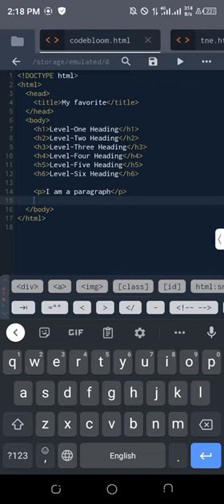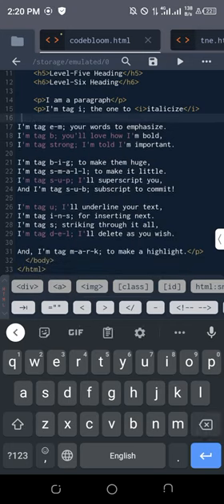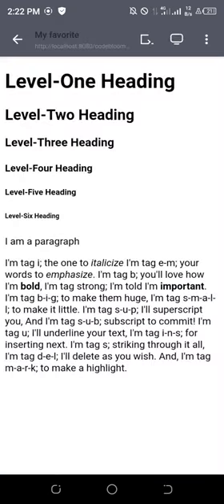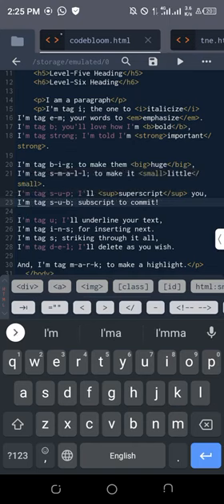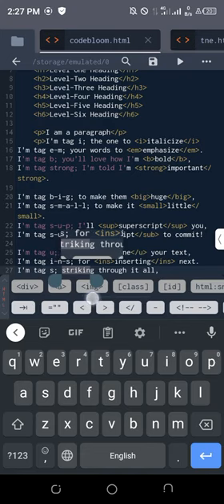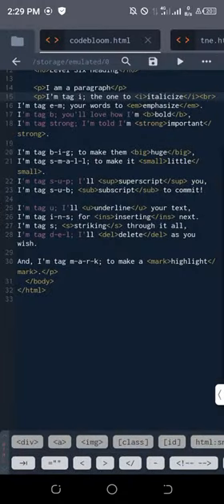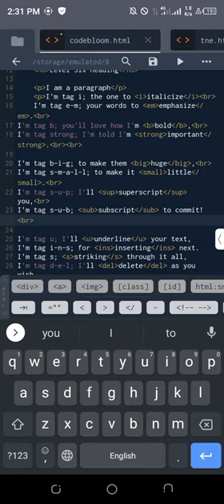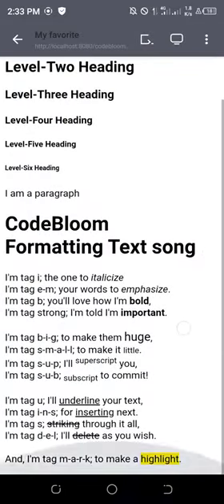Level1; Lesson 5 (Basic HTML Text Formating Tags & Break) [d4fLPfITvxA]